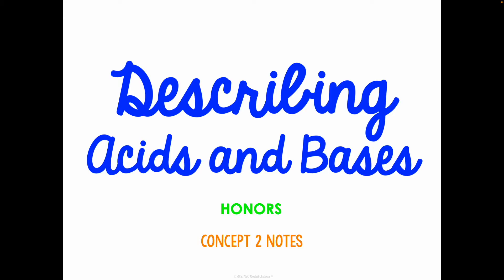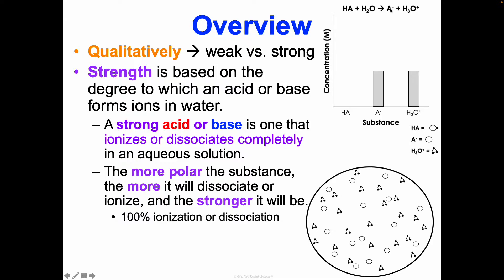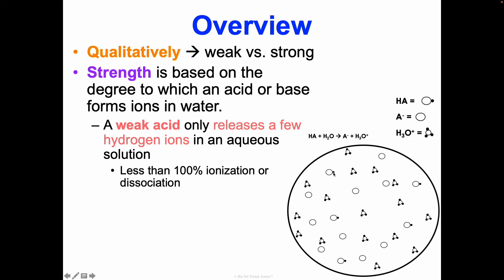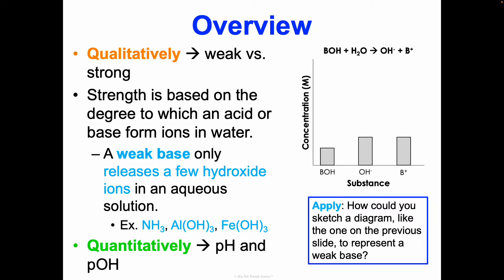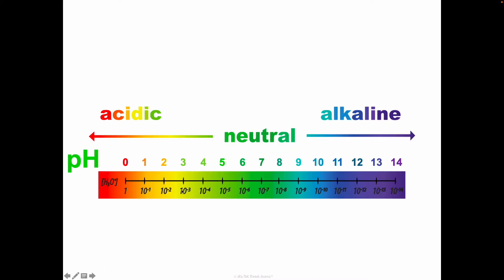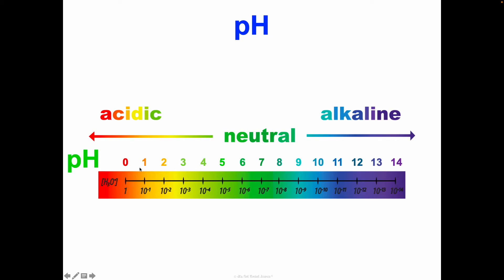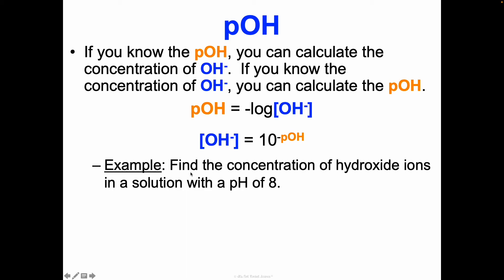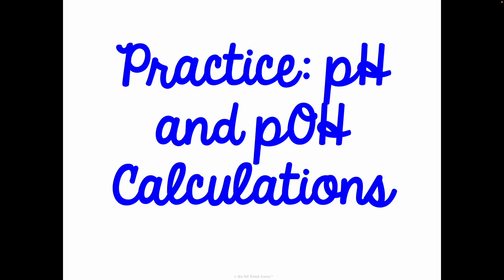Unit 9 Acids and Bases Concept 2 Notes HONORS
It's Not Rocket Science chemistry curriculum HONORS Unit 9 Acids and Bases Concept 2 Describing Acids and Bases Notes